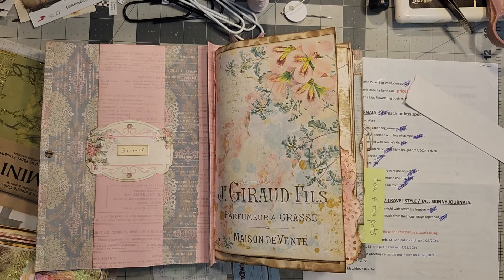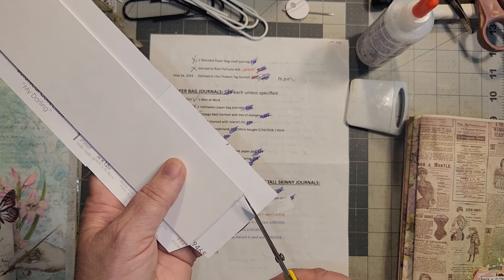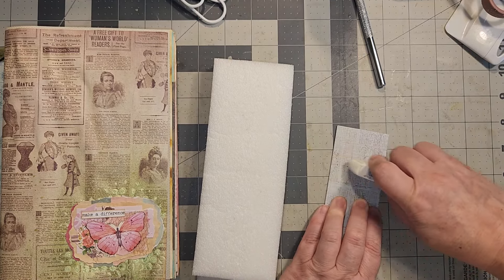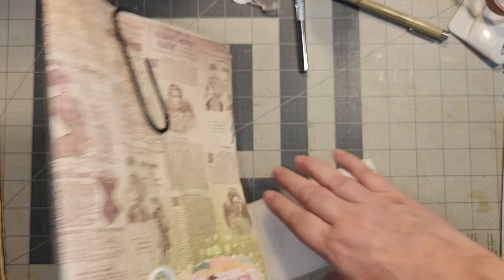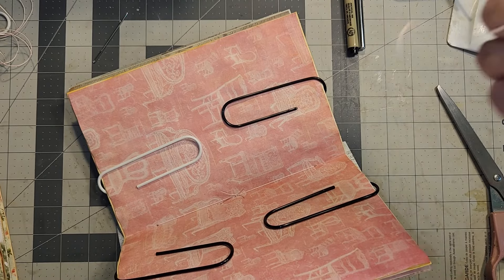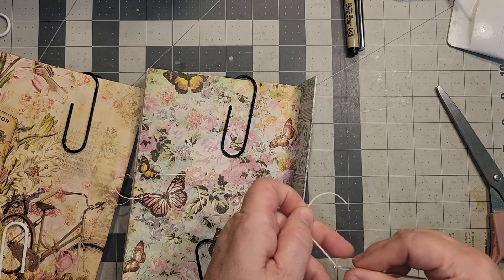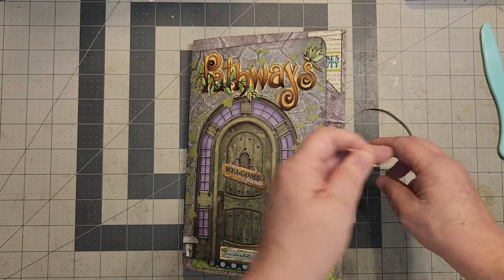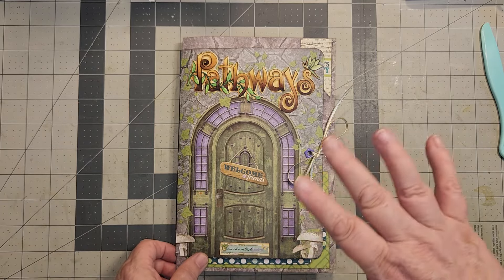Tutorial for a HIDDEN Spine | in the 5-Signature BUTTERFLY Journal | My top 7 TOOLS for the job!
Step-by-step instructions on how I create a hidden spine.  I list, as I go, what I use along the way and suggest low-cost substitutes.
or here is the run-down:
1.  Ruler with a center point of view
2. pokie tool
3. foam or old book to poke into
4. jumbo paper clips, other clips or clothes pins to hold pages
5. blunt needle / cross stitch or needlepoint needle
6. hemp or embroidery floss
7. a good fast drying glue.  My glue of choice is Fabritac.

THANK YOU SO MUCH FOR YOUR SUPPORT and for watching!